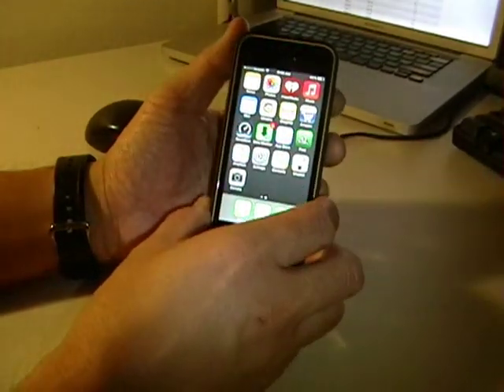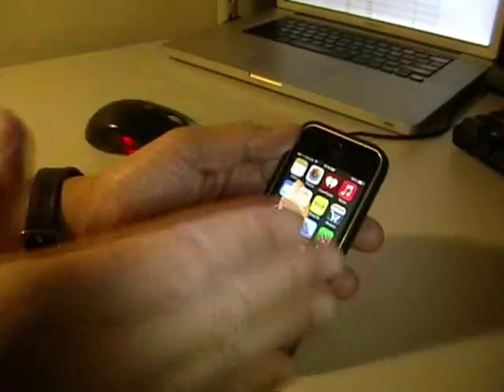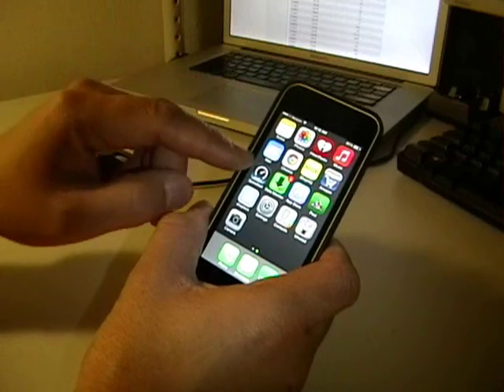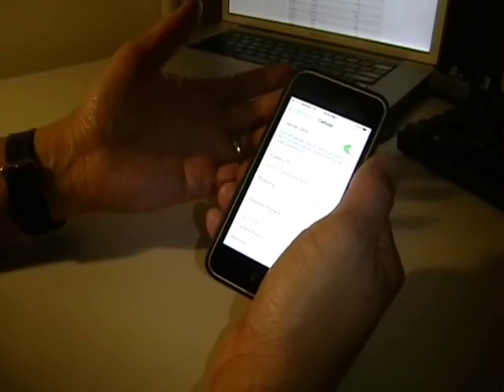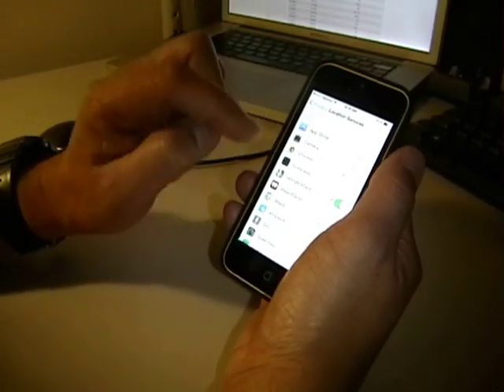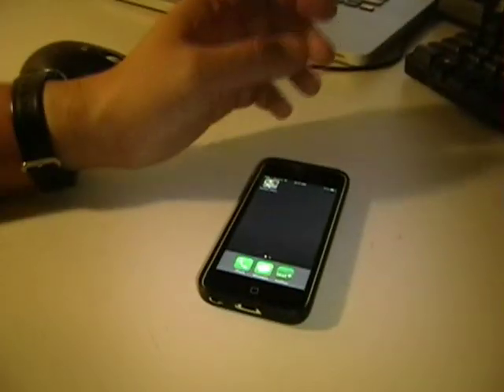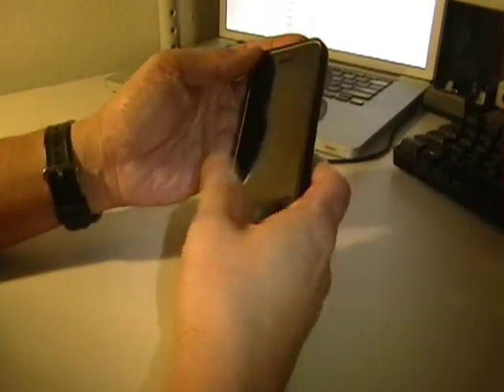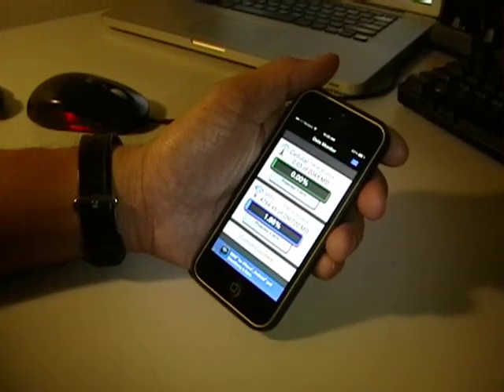!!WARNING!! iPhone 5C Verizon... Monitor your data usage!!!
!!PLEASE KEEP THE FOLLOWING FACTS IN MIND WHEN WATCHING THIS VIDEO!! (click the show more option)...

-I did not mention it in the video, but I have also de-activated iCloud services completely on my 5c.  I suspect it was also driving up my cellular data usage... EVEN THOUGH I AM ON MY WIFI NETWORK 98% OF THE TIME.

-My wife has accumulated DOZENS of apps on her 2.5 year old 4s.  She leaves them open and running in the background, she never closes them out completely.

-On my 5C, on the VERIZON LTE network apps will consume cellular data EVEN IF I CLOSE OUT THE APP.  Until I manually turn off cellular data use on each/every app.  So in other words... don't collect apps unless you are ready to manually monitor their cell-data use.

-Merging onto a wifi network DOES NOTHING to automatically de-activate cellular data use.  The app will still prioritize and use cellular network over the wifi, until you manually go in and turn off the cell-data.